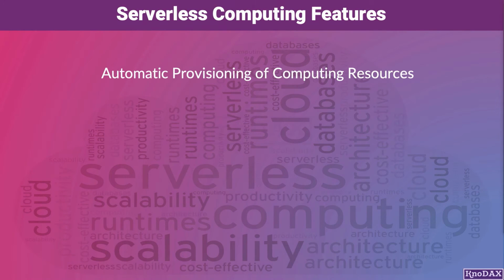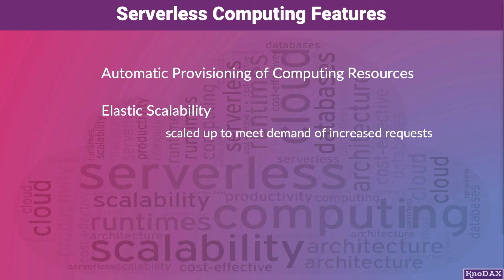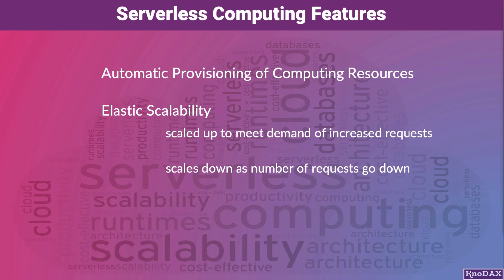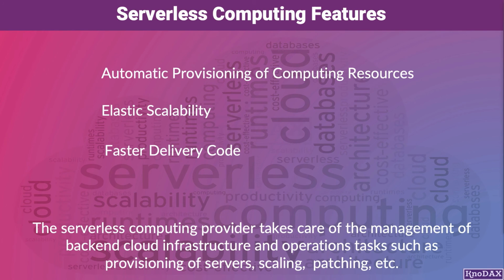Serverless Computing Introduction | What is Serverless Computing and its Features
This video is about serverless computing introduction -- what is serverless computing and its features.